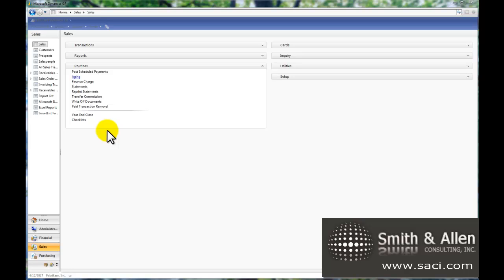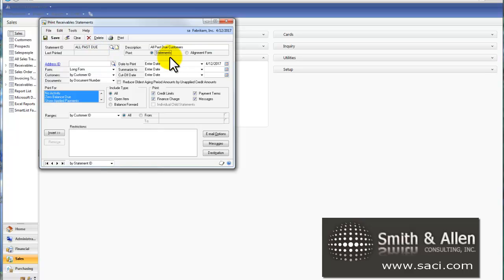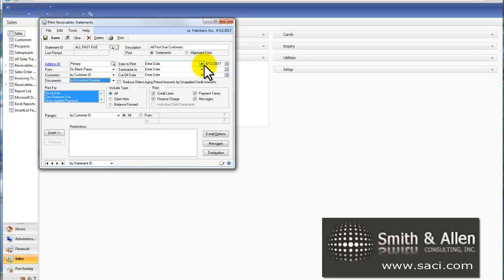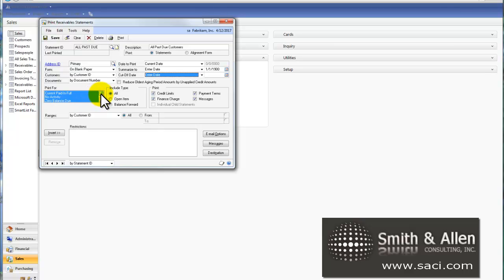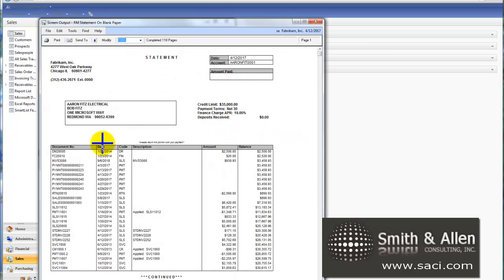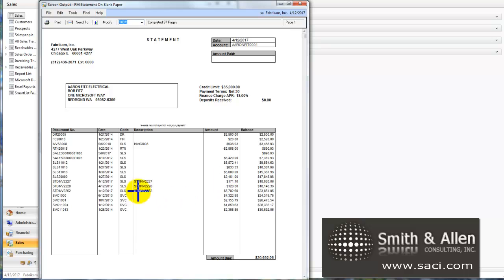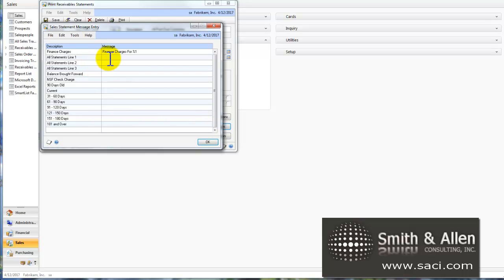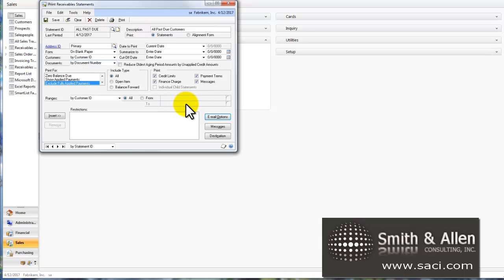"What do I owe?"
This video shows how to create Customer Billing Statements, including the steps necessary to run prior to creating statements.